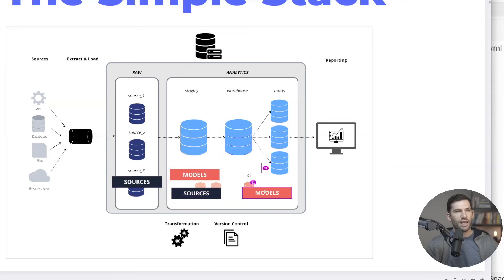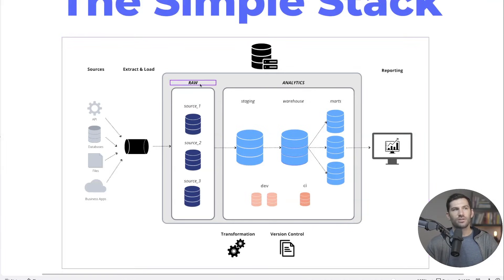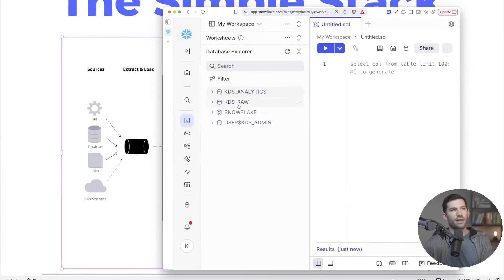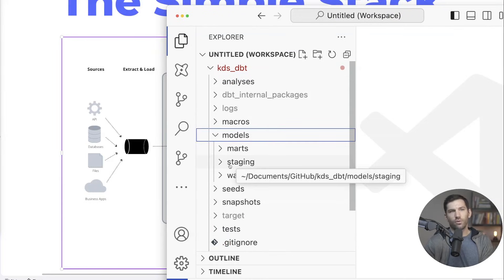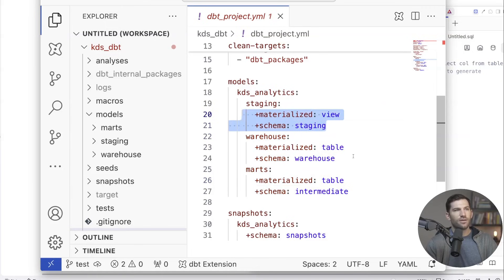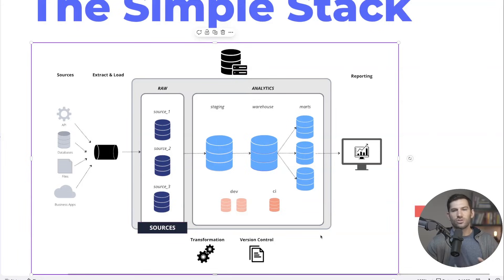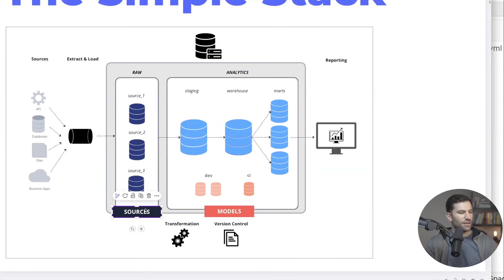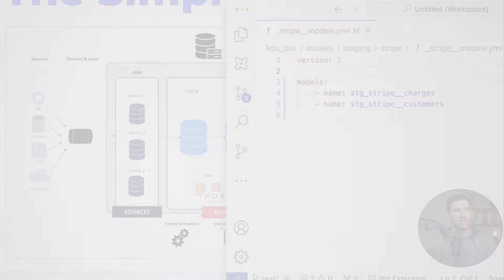Data Architecture w/ dbt: Putting It All Together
Get clarity on modern engineering so you can build better projects & avoid common mistakes

Creating any data architecture involves A LOT of moving parts.

So it's understandable that sometimes things get a little bit out of sync.

With that said, this is something I notice happens often with architectures built around dbt.

So what I'd like to do in this video is get back to basics a little bit.

To talk through ways to align your dbt project with your database setup.

And with your architecture as a whole.

By the end, my hope is to help you validate (or course-correct) your current design as it exists today.

Or if you're starting from scratch...

 To give you an idea of how to approach it from the ground up.

Timestamps:
00:00 Intro
00:32 High Level Design
01:56 Database Design
02:58 dbt Project Design
04:55 Sources vs Models
07:37 Putting It All Together